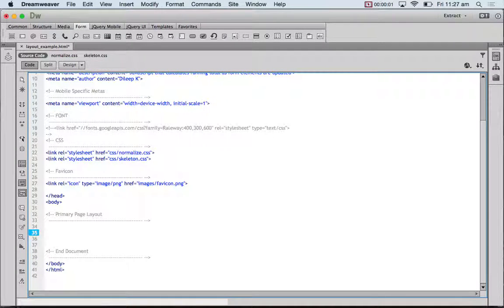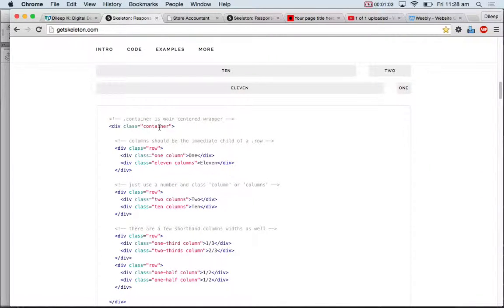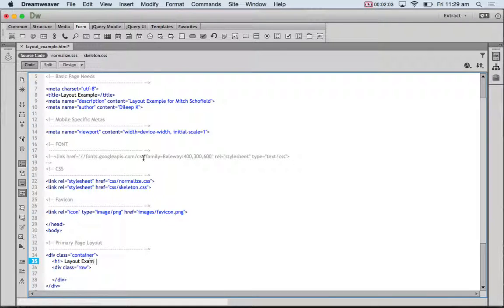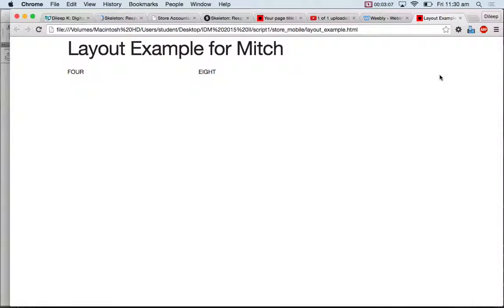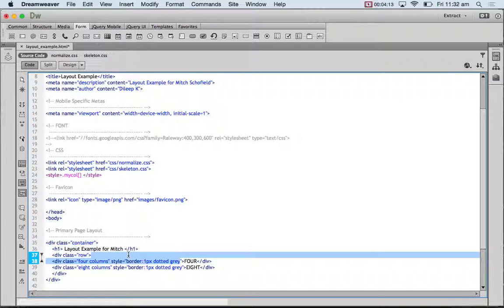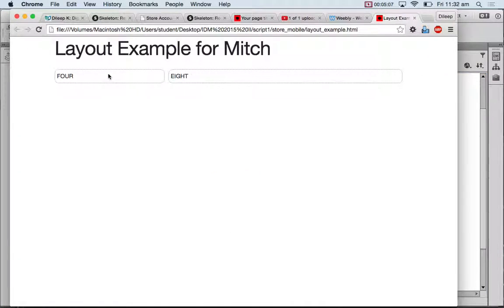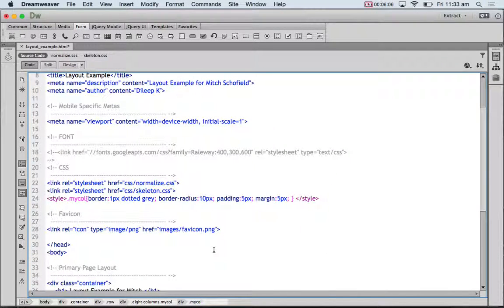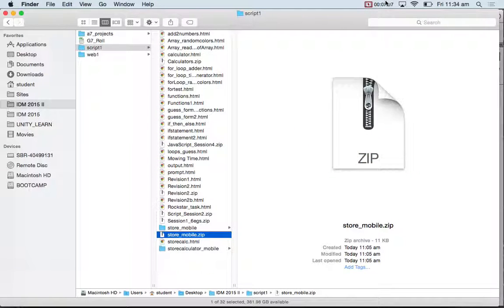Responsive Layouts - Skeleton